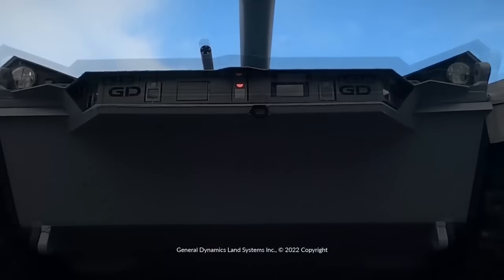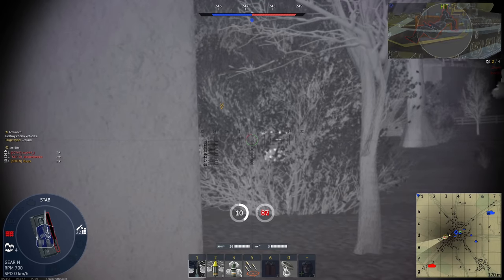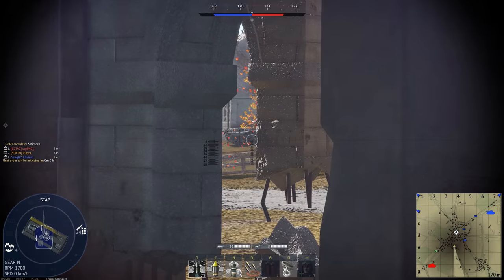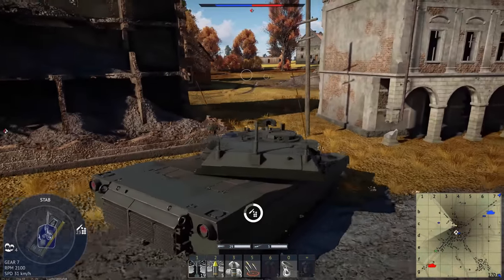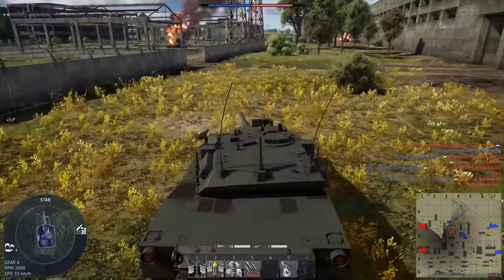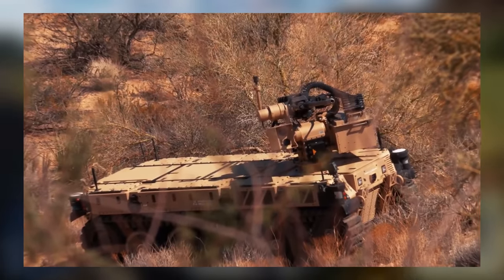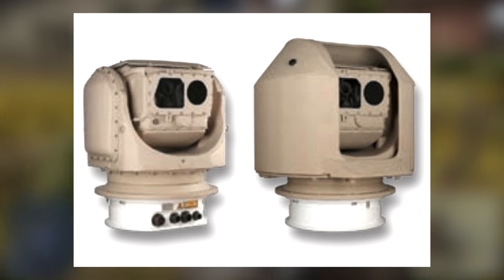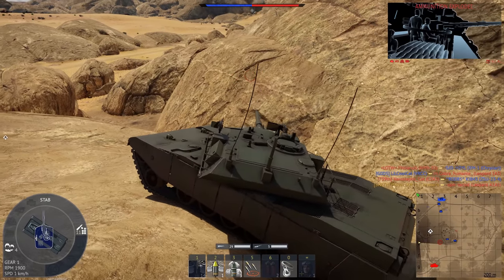What Is AbramsX?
The vaunted M1 Abrams main battle tank has been in service with the United States military since the 1980s, when the Cold War was in full swing. The M1, designed with crew survivability as its primary design consideration, has gone through a number of upgrades to maintain its effectiveness. The latest in its long line of tech demonstrators is the AbramsX, which was shown off at AUSA 2022. General Dynamics Land Systems is offering the AbramsX as a stopgap solution to follow the M1A2 SEPv3 and SEPv4 while an entirely new tank is developed. It has a trove of new gadgets and technologies onboard; including an XM360 cannon, AN/VVR-4 laser warning system, Meggitt autoloader, Trophy active protection system, and Switchblade drones. It's unlikely that the US Army will take the AbramsX. The more likely outcome is that the Army takes certain aspects that they like and apply them to SEPv5.